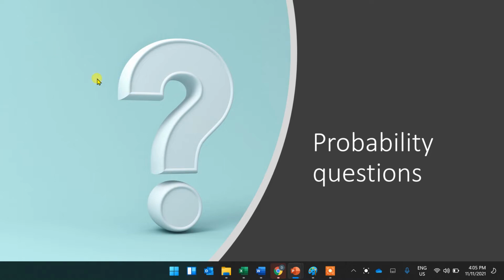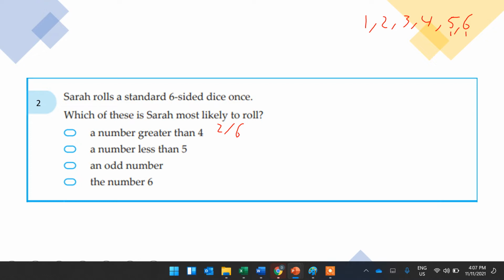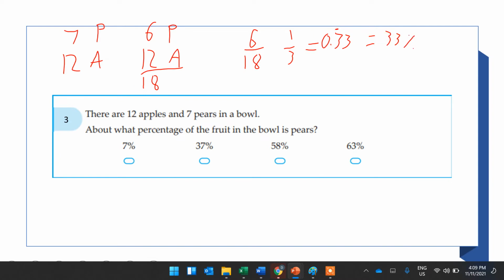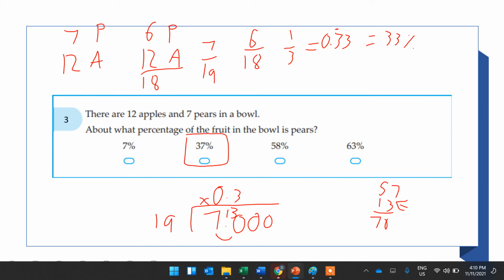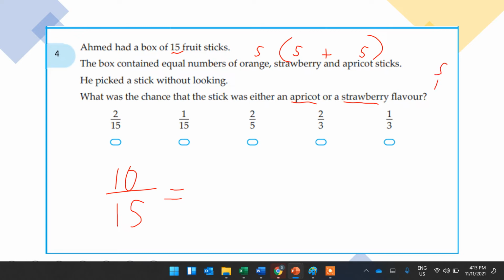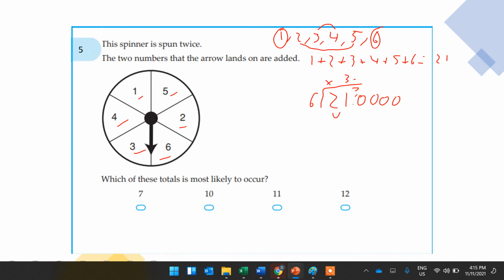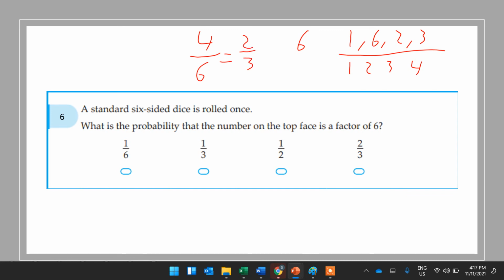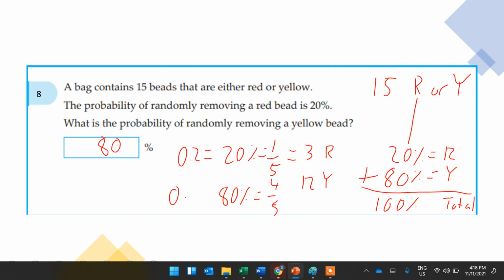Year 7 NAPLAN probability questions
This video is meant to go through things quickly. The video below goes through the harder questions in a much slower fashion.

Sorry about deleting the old video,  I had left something on it that wasn't supposed to be there.

If you have any questions, please leave them in the comments below (also hopefully they are visible as YouTube has been telling me that I have comments on some videos but I can't see them!)